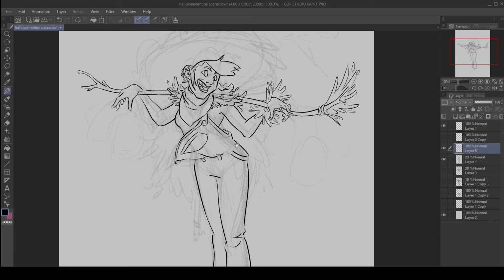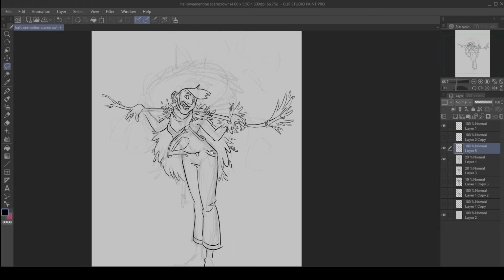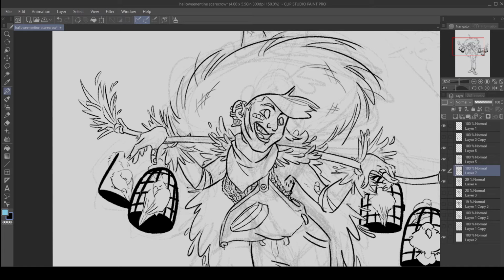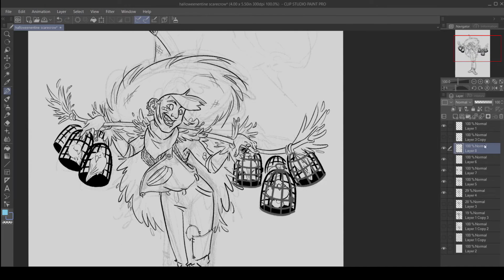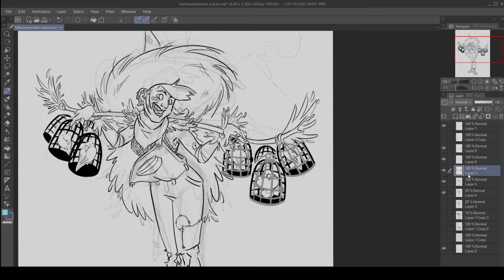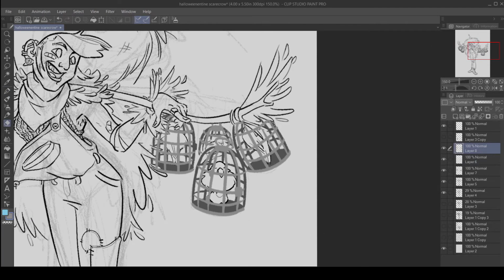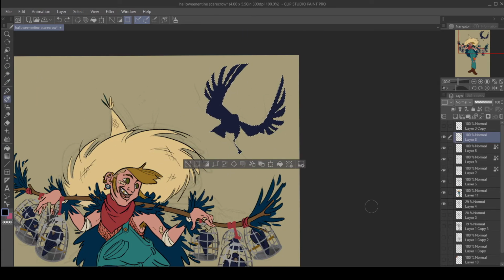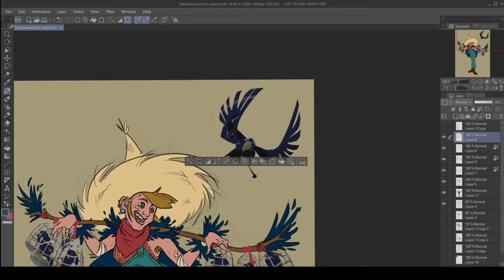Spider Designs Characters 88w88 HALLOWEEN MODE: Scarecrow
This week's Halloweenie prompt is "scarecrow". Can I be bothered to try more than one take at the voiceover audio? Spoiler alert: NO!

I'm @spiderlair p much everywhere.